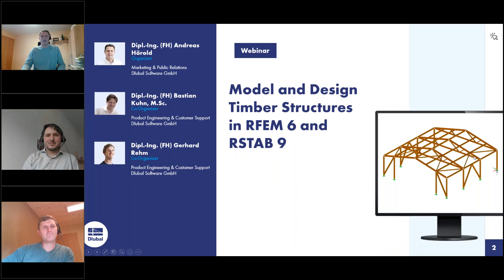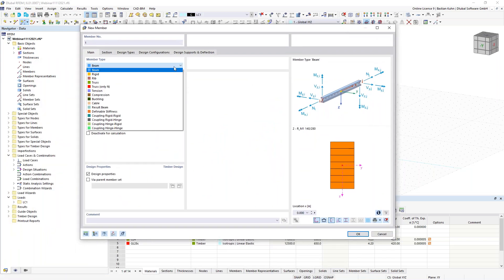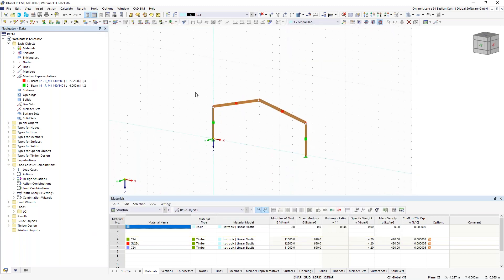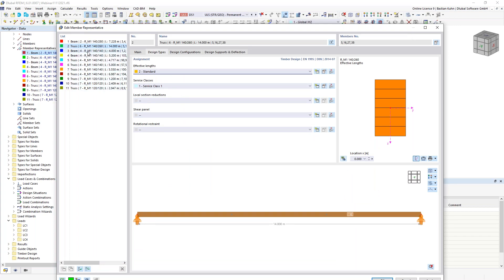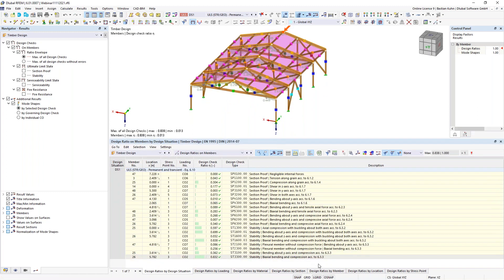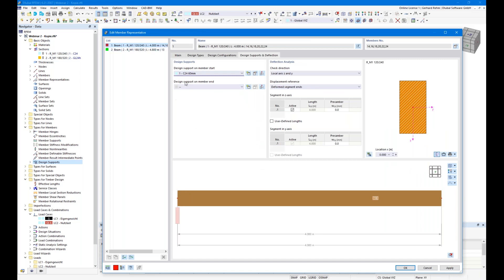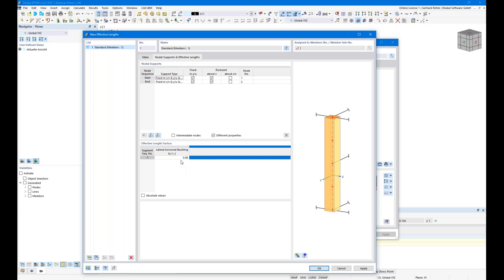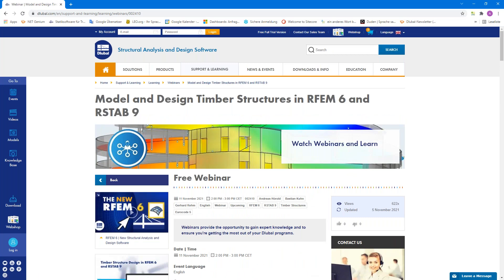Model and Design Timber Structures in RFEM 6 and RSTAB 9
This webinar shows how to model and design timber structures in the structural analysis and design programs RFEM 6 and RSTAB 9

Time Schedule:
00:00 Introduction
02:50 Timber structure modelling in RFEM 6
27:00 Load input, combinatorics
34:30 Timber structure design according to Eurocode 5
42:40 Documentation in the printout report
48:10 Further examples for detail designs

Watch our webinars and videos to improve your knowledge of Dlubal software and find new ways to work more efficiently.